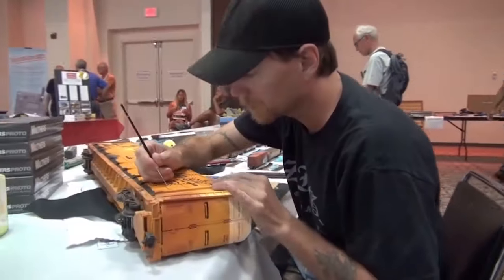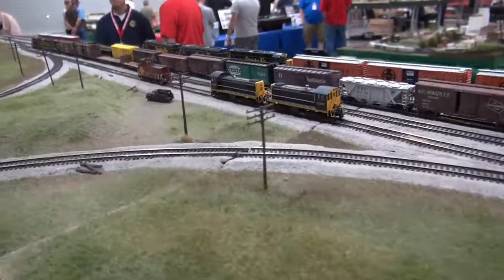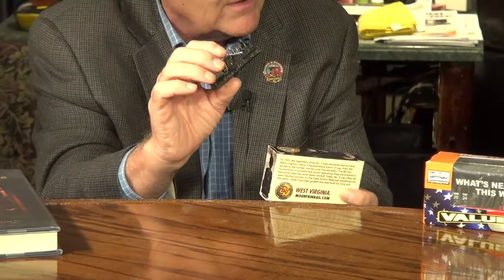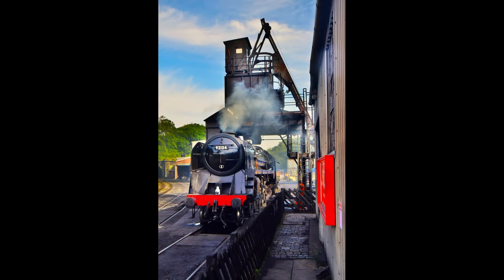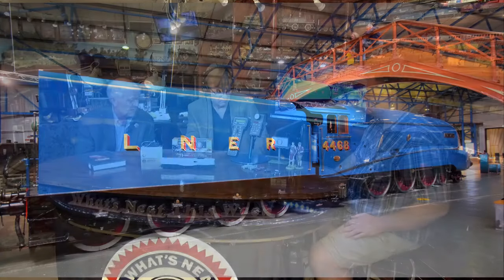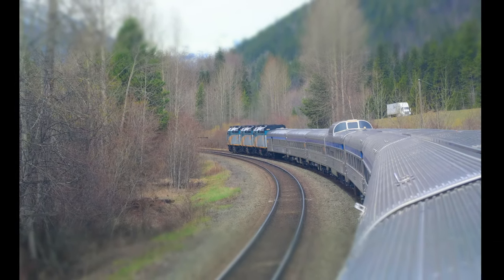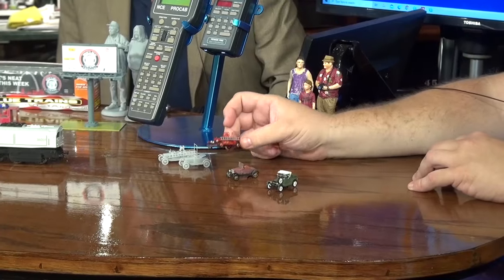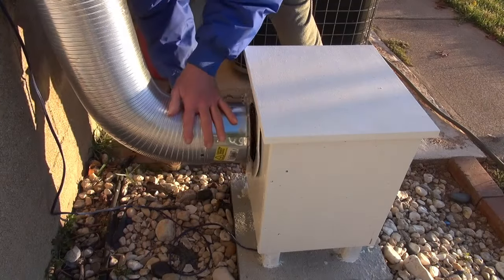What's Neat This Week in Model Railroading #291 October 12th 2024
If you would like to support the What's Neat This Week podcast and crew, and click on the "Donate" button at the bottom.

This week, we're thrilled to welcome special guest Brad Joseph, who will be showcasing his stunning photography from railroad journeys around the globe over the past year. Alongside him, James Regier will reveal his latest 3-D print creations, while Ken brings us up to speed with the most recent developments in hobby news.